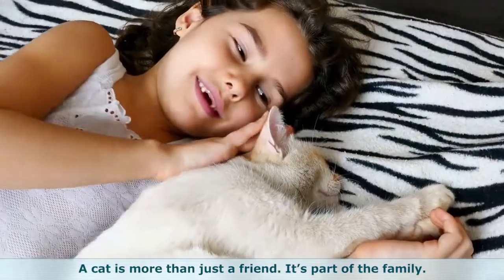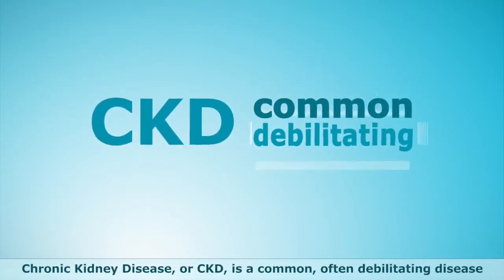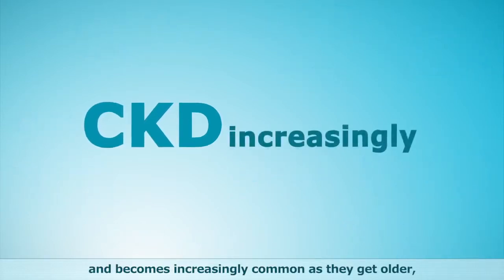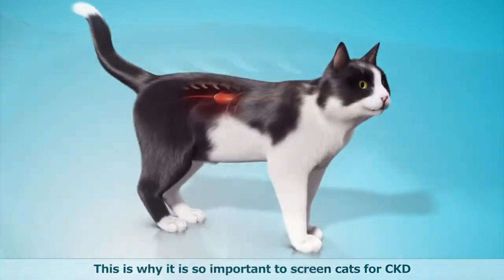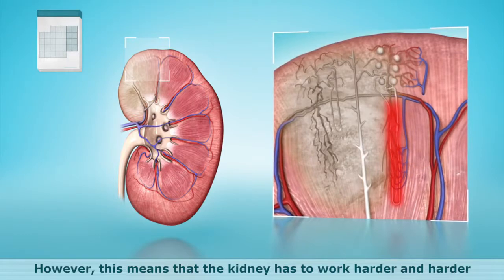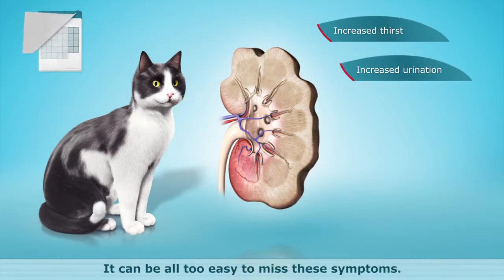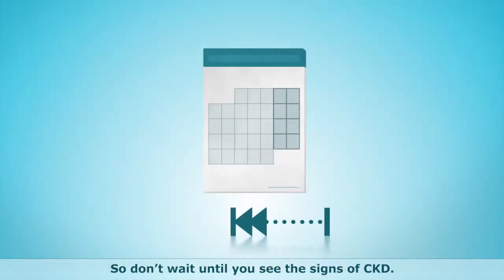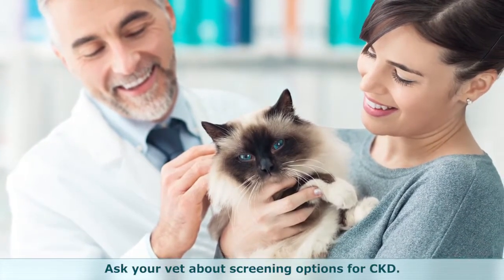Find out about chronic kidney disease (CKD) in cats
Chronic kidney disease (CKD) is a common problem in older cats which slowly worsens over time. Early diagnosis of CKD is important since cats do not show any signs they have the disease (e.g. drinking and urinating more) until at least two-thirds of kidney function has been lost.